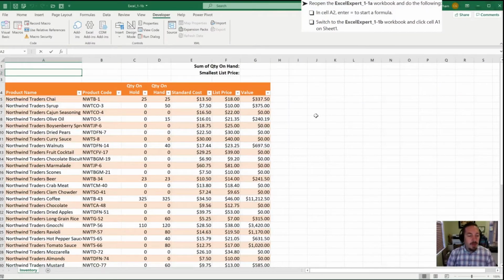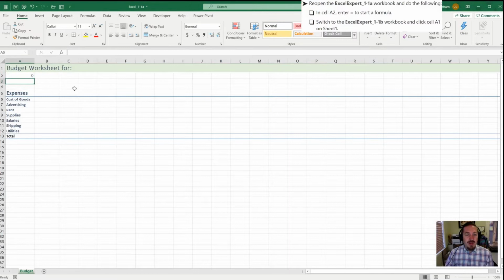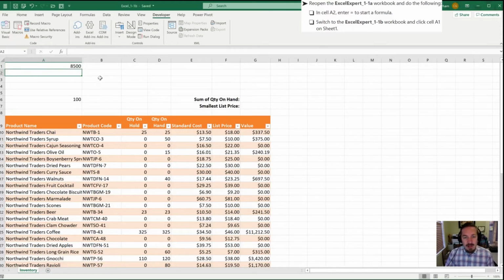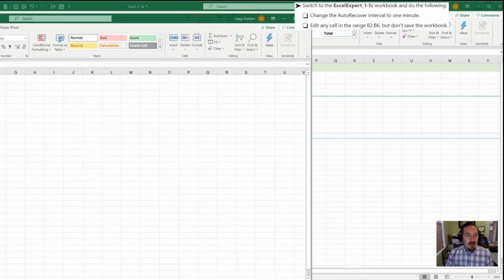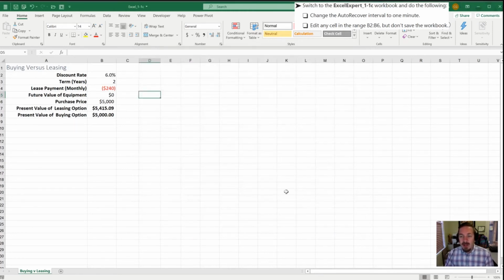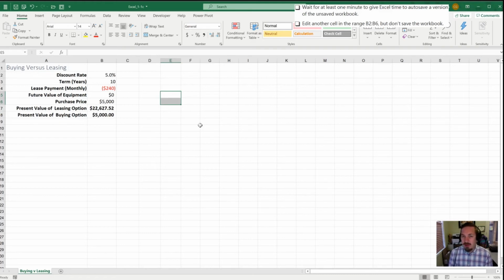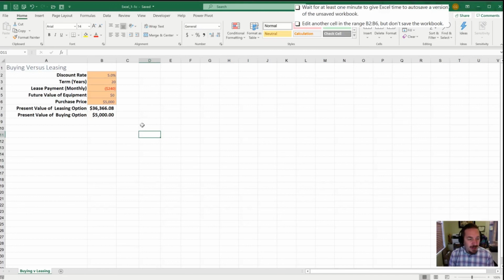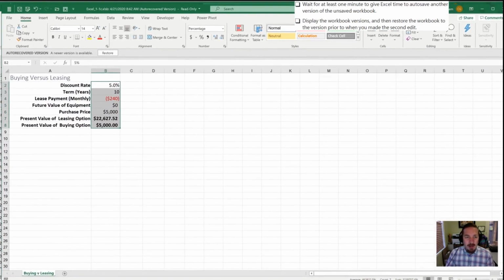MO-201 Excel Expert Exam Review 1-1 Practice Tasks (2/2)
Pass the new 2019 Excel Expert Exam with this tutorial of the practice tasks & Excel tips covering the Microsoft Exam # MO-201 Microsoft Excel Expert (v2019) Study Guide.

Objective 1-1 'Manage Workbooks'.

This video walks through the following practice tasks:
 - Create External Reference Formula (@ 0:41);
 - Setting Autosave Duration (@ 5:18); and,
 - Recovering an Unsaved Workbook (@ 10:45).

MO-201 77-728 mos microsoft office excel 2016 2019 expert M0-201